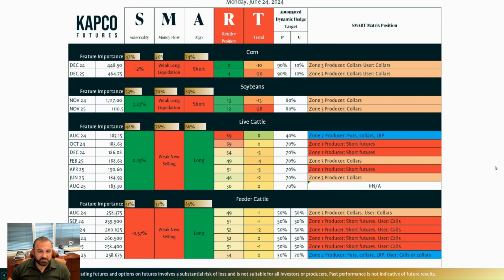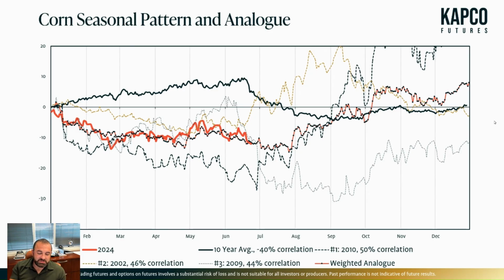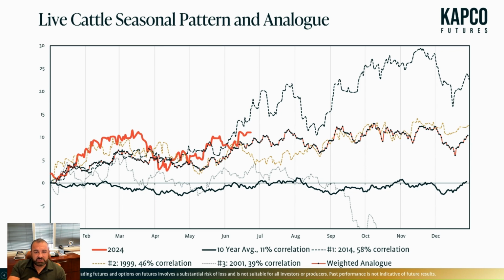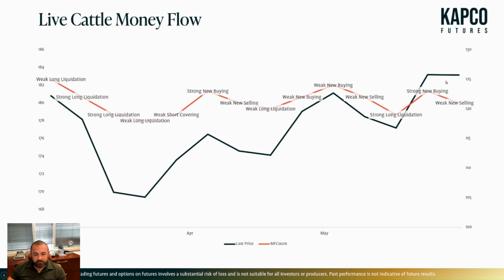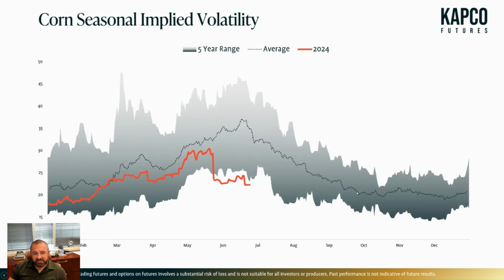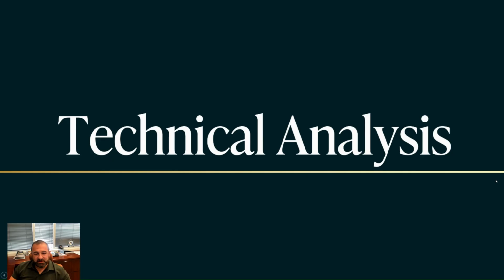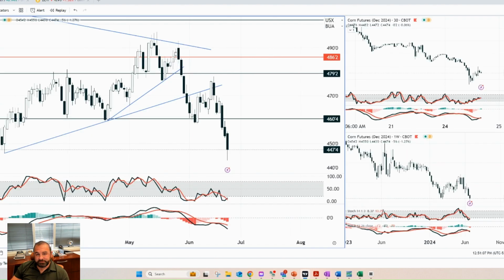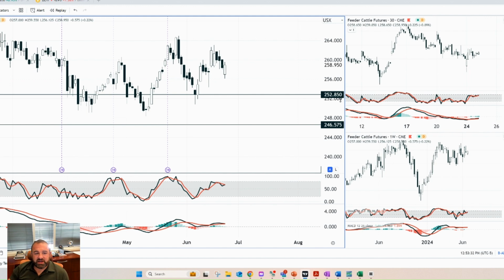Market Pulse 6/24/24